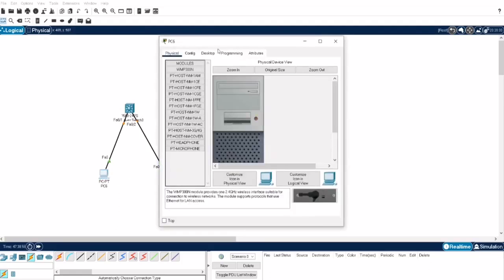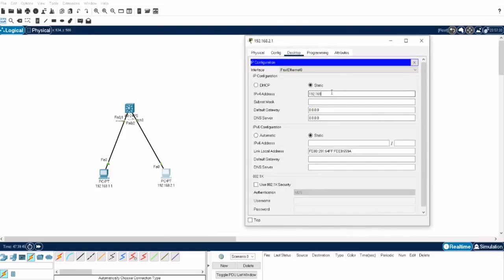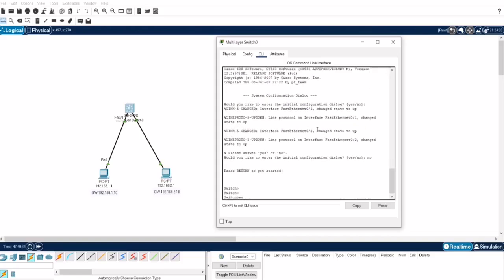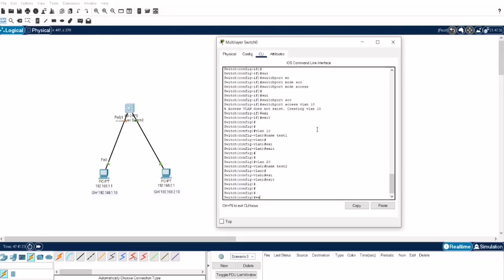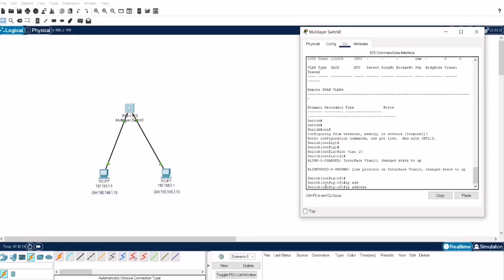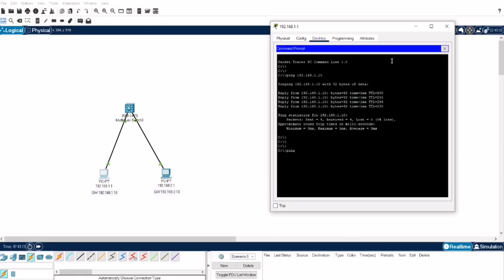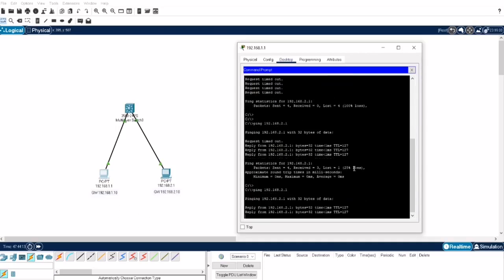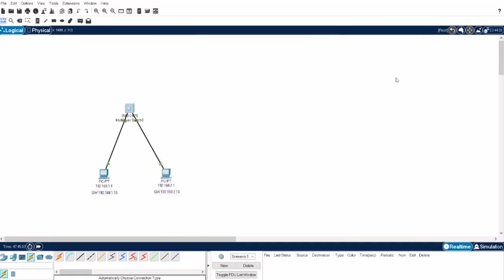Inter VLAN routing using L3 switch